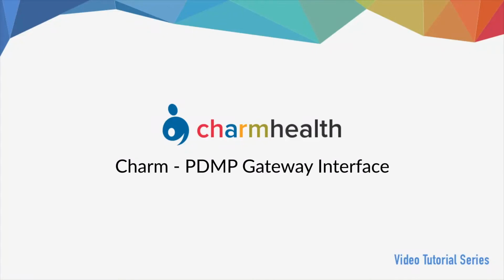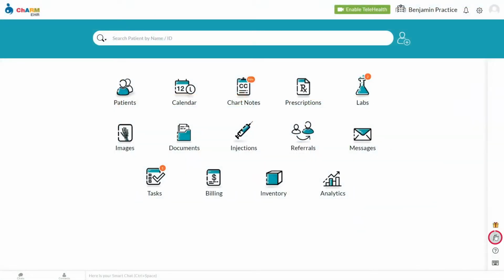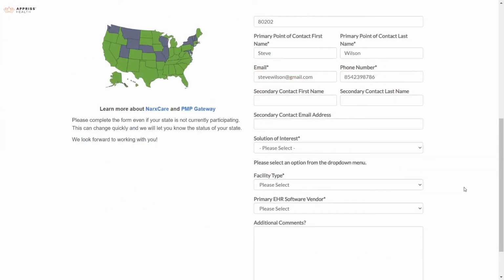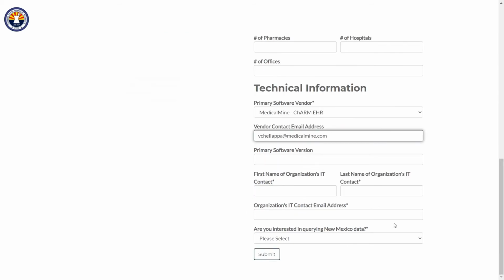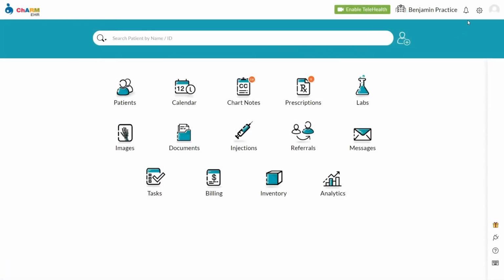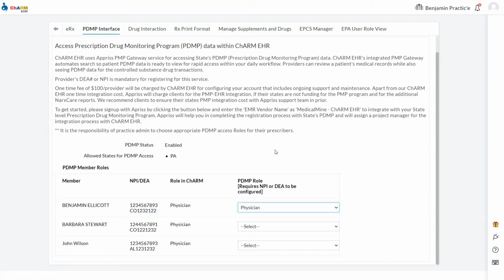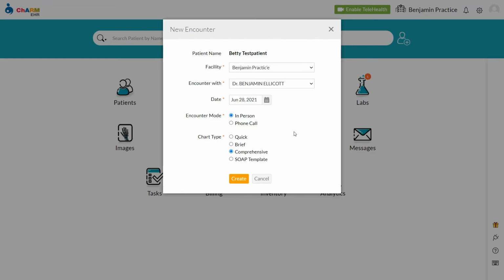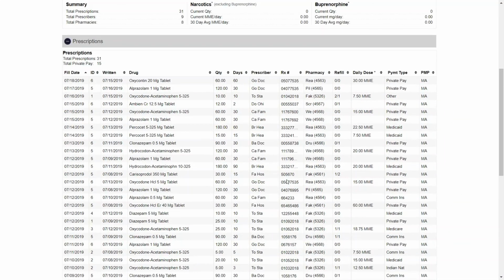PDMP Gateway Interface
In this video, you will learn about how to use PDMP feature in CharmHealth EHR for prescription drug monitoring.